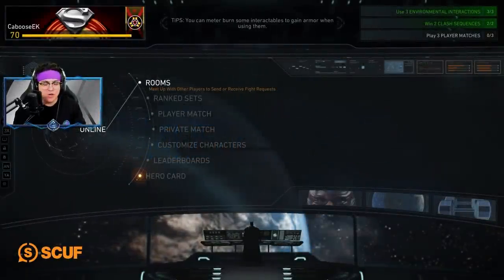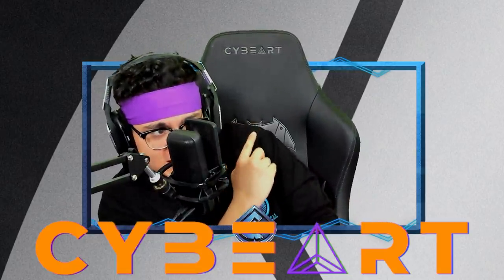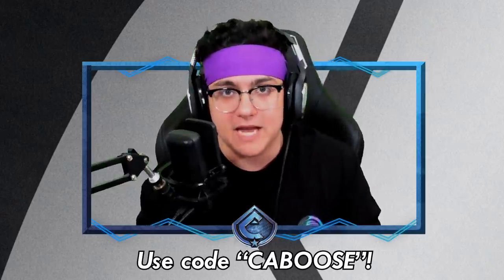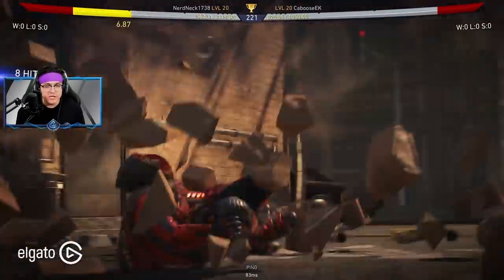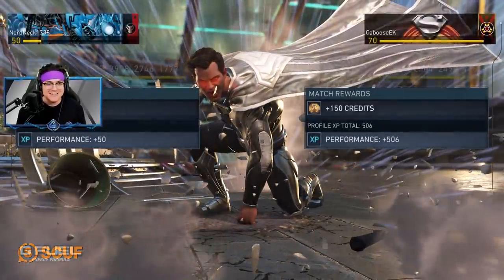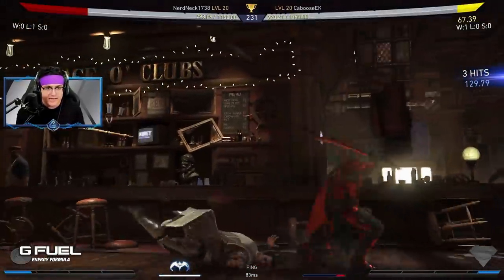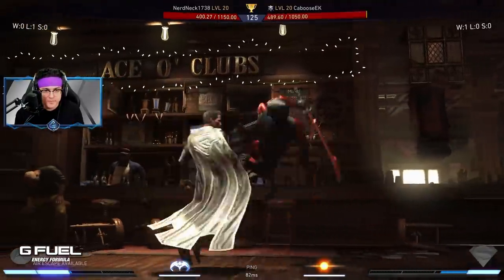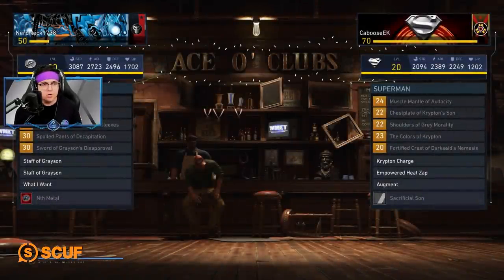Injustice 2 Online - SNYDER CUT SUPERMAN IS INVINCIBLE!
Injustice 2 Online - SNYDER CUT SUPERMAN IS INVINCEABLE! The Injustice 2 Online Series continues! In today's episode, I get some games in with a Zack Snyder's Justice League inspired loadout for Superman!